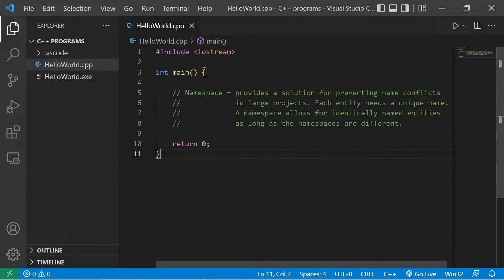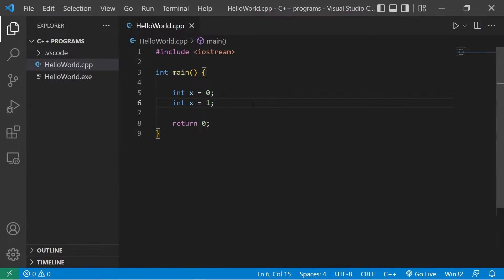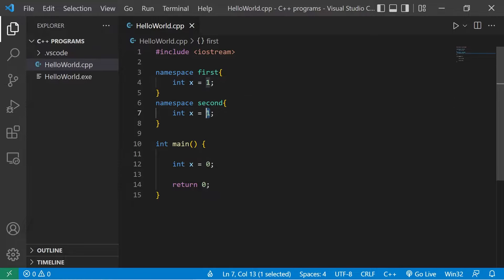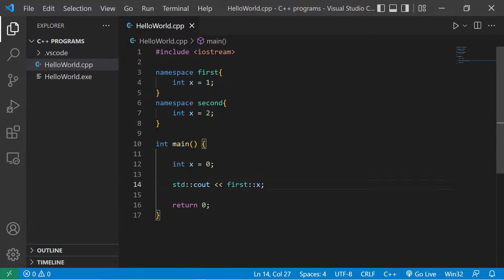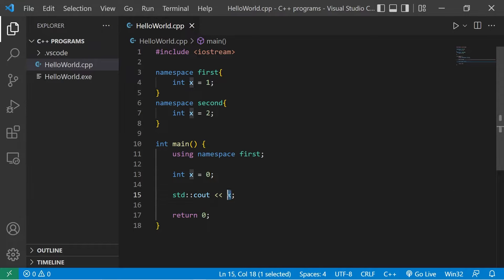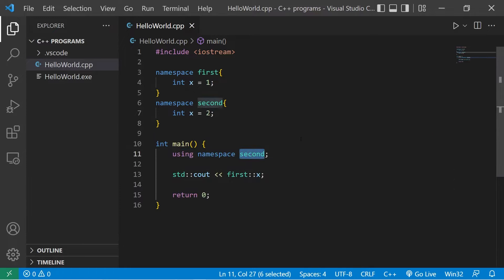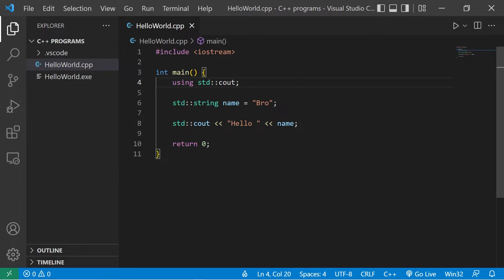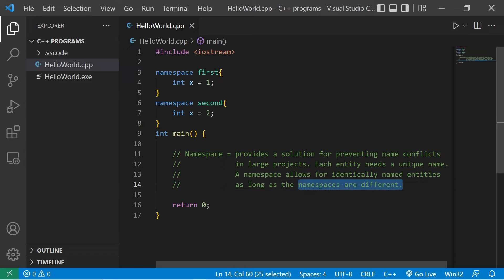What are C++ namespaces? 📛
C++ why you shouldn't "using namespace std"
namespaces tutorial example explained